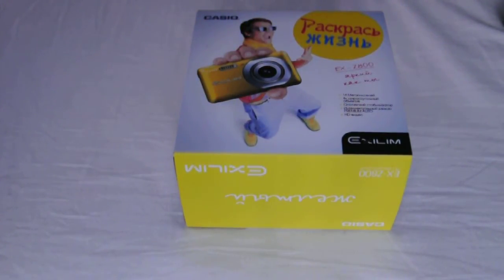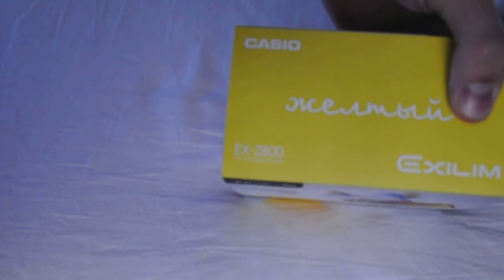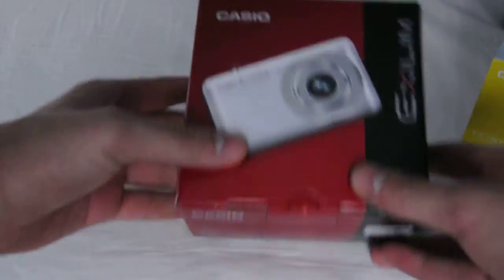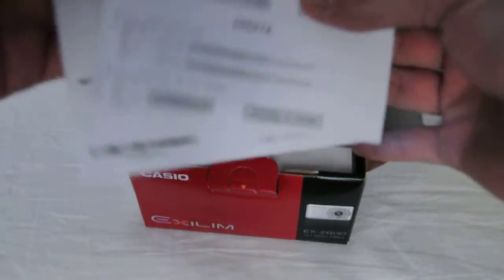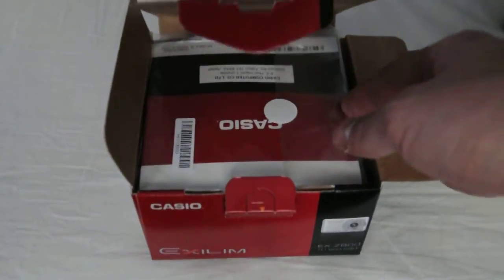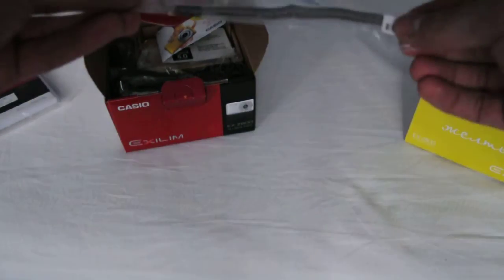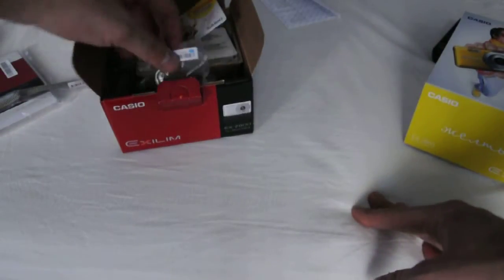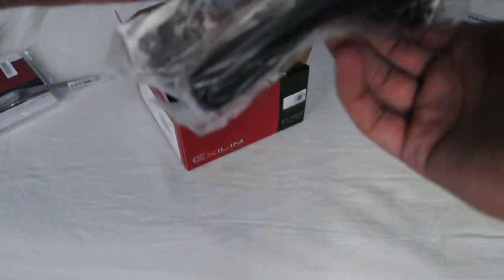Casio EX-Z800 EX-Z80 Unboxing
Casio Unboxing Exilim EX-Z80 EX-Z800